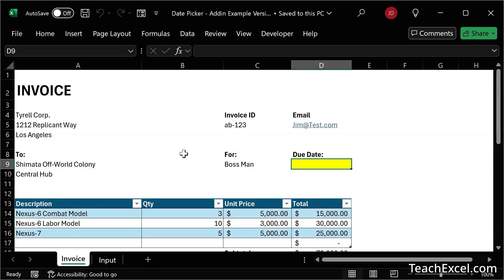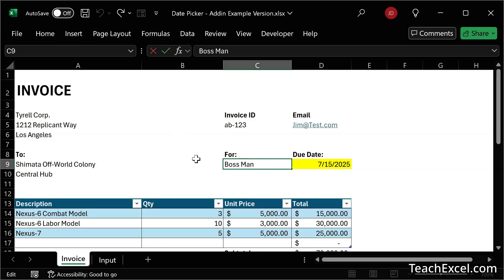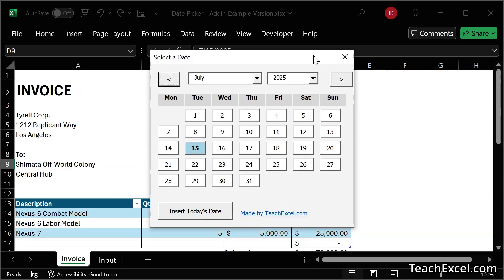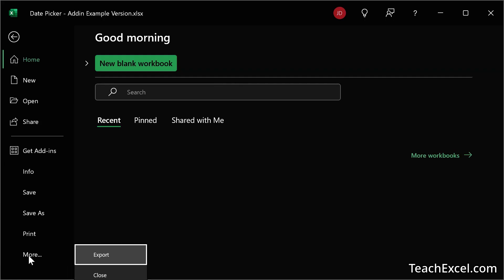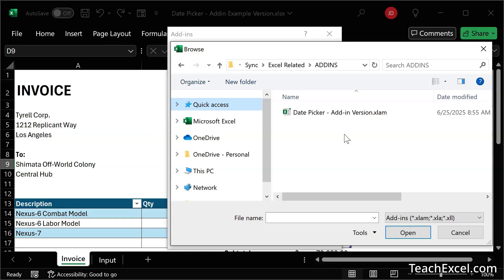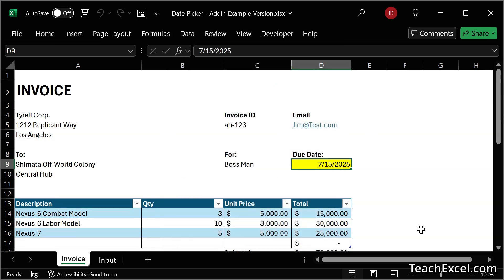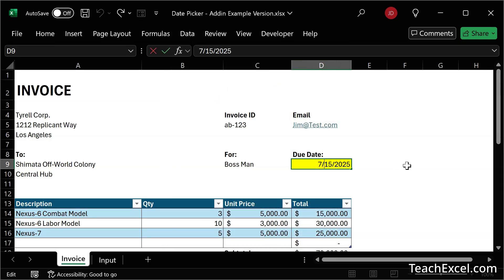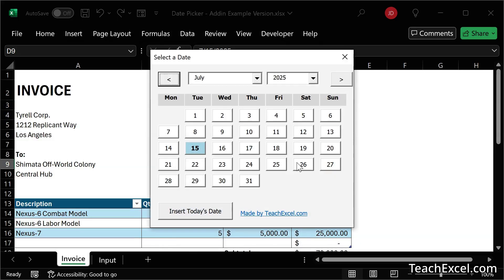Excel Date Picker Add-in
Date Picker Add-in for Excel - this allows you to double-click any cell that has a date in it and show a popup window that allows you to visually input a date into the cell, including a one-click option for today's date, and the date is input into the cell in the correct format for you.

This Date Picker Add-in will work in all of the workbooks on your computer (once enabled), even workbooks that you created before you used this date picker.

The Date Picker has been tested in newer versions of Excel but we can't guarantee that it will work in all old versions.

To get the version of the Date Picker that you can send with your workbook, and that is completely free, check out our tutorial from last week

00:00 How to Enable the Date Picker Add-in for Excel